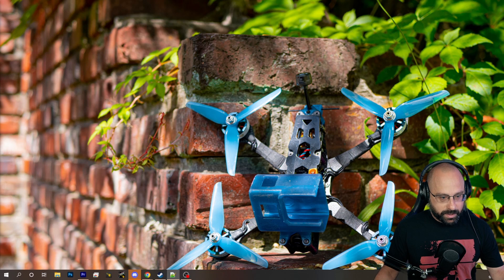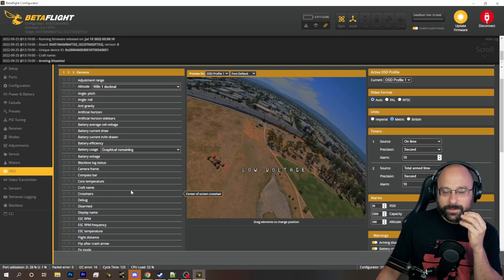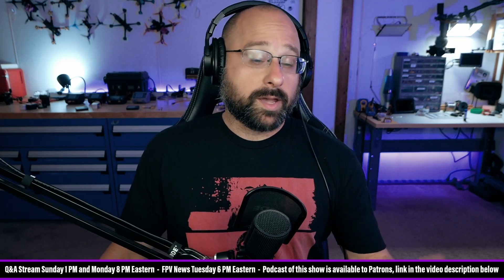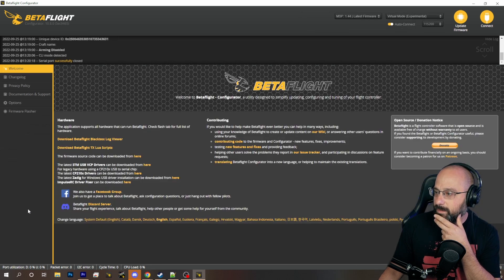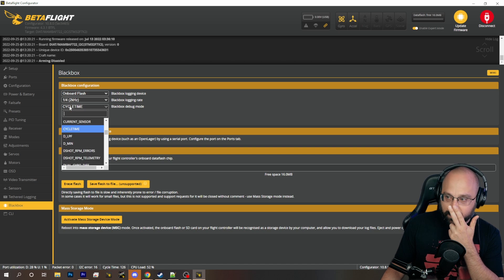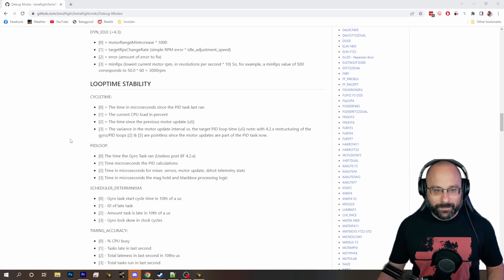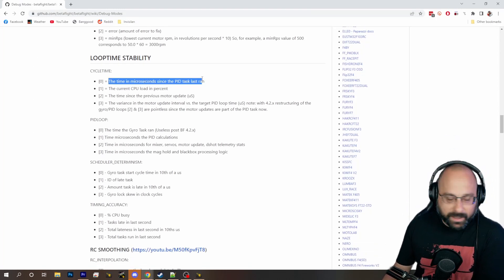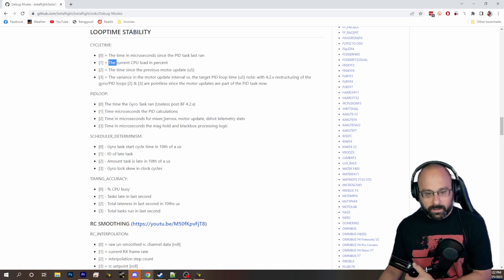Can I Show My Flight Controller's CPU Usage In the Betaflight OSD? - FPV Questions